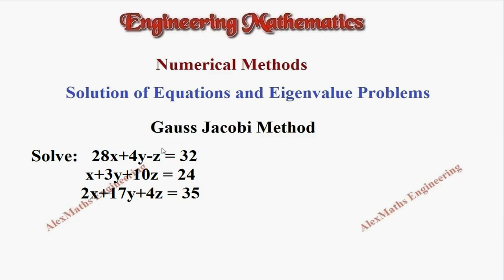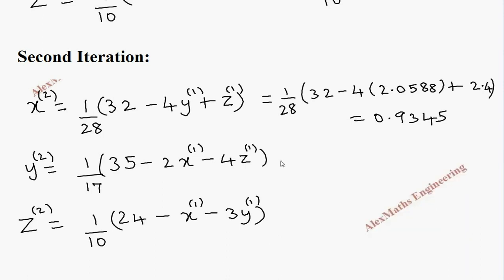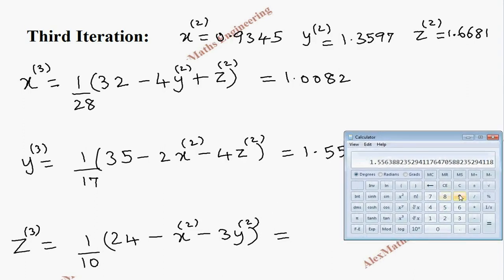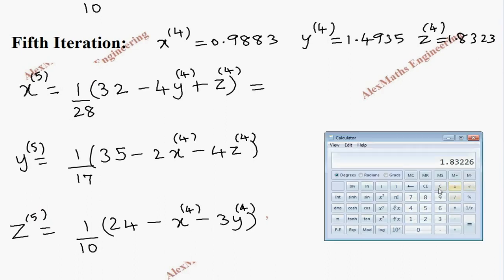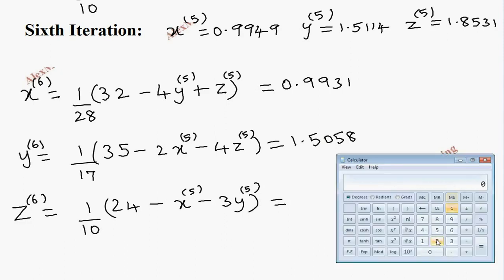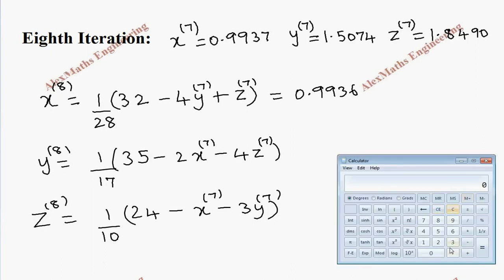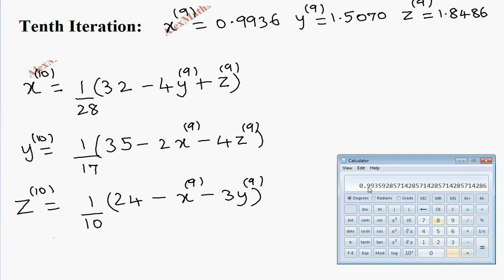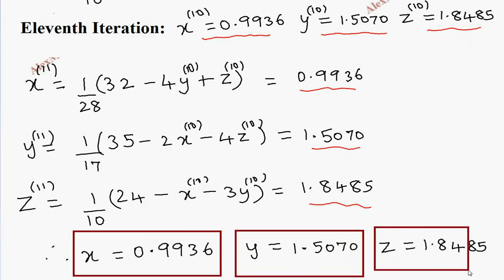Iterative methods of Gauss Jacobi Problem 1 Numerical Methods Engineering Mathematics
SOLUTION OF EQUATIONS AND EIGENVALUE PROBLEMS
Solution of algebraic and transcendental equations – Fixed point iteration method – Newton Raphson method – Solution of linear system of equations – Gauss elimination method – Pivoting – Gauss Jordan method – Iterative methods of Gaus Jacobi and Gaus Seidel – Eigenvalues of a matrix by Power method and Jacobi’s method for symmetric matrices